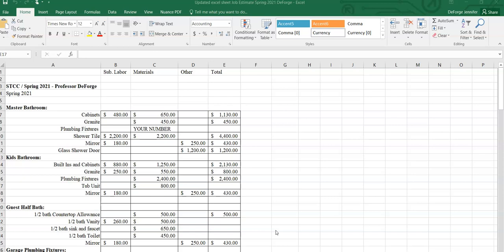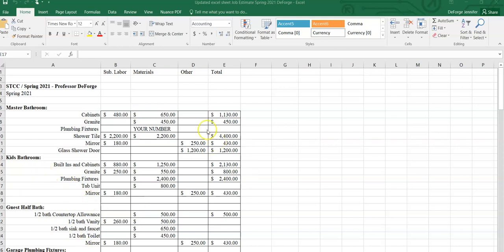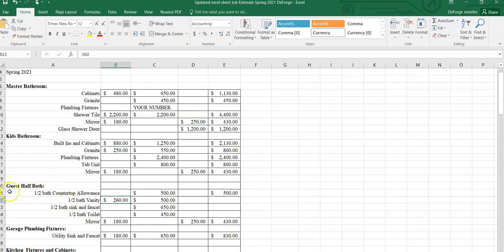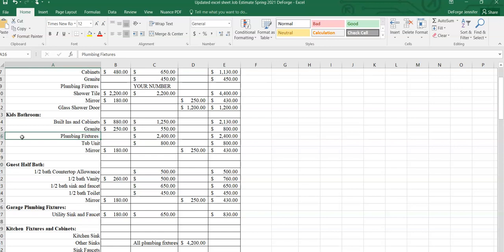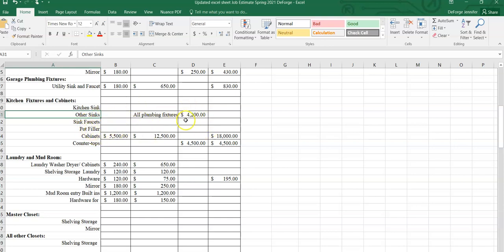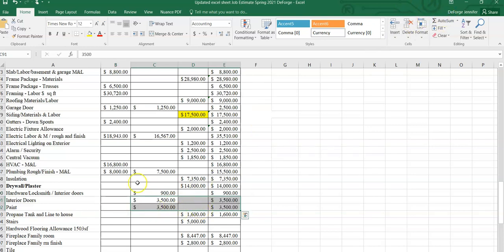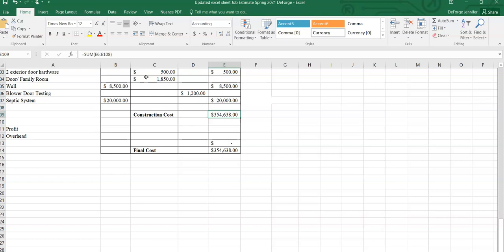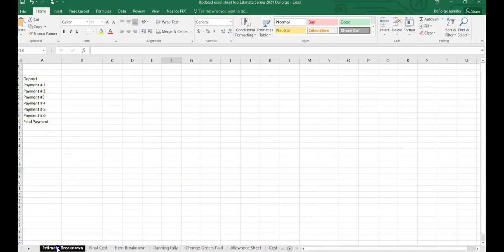Wk 05 Estimating Sheet explanation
Video on my excel estimating sheet